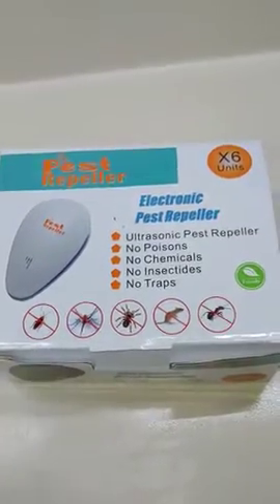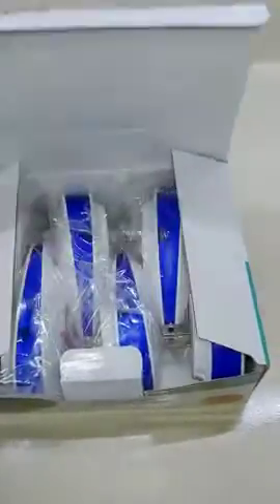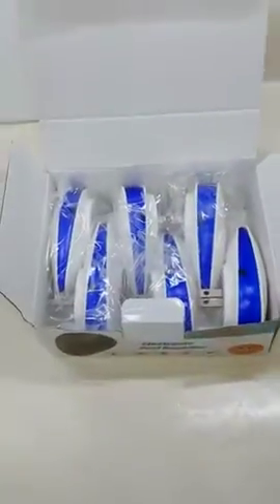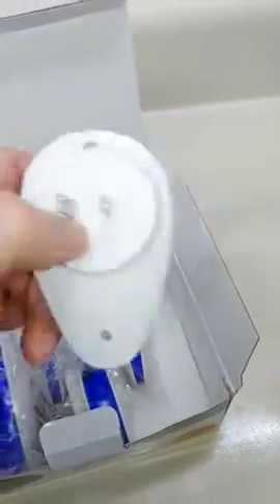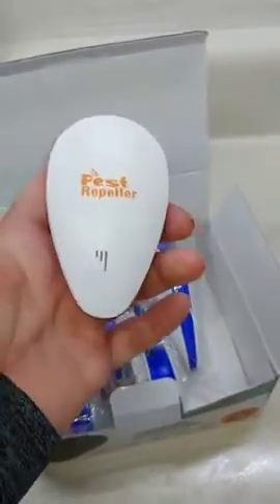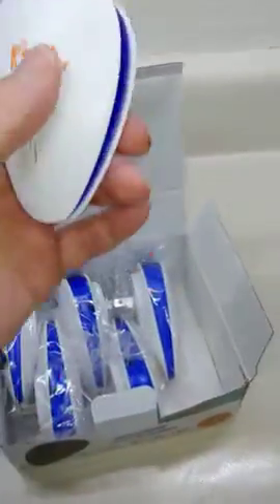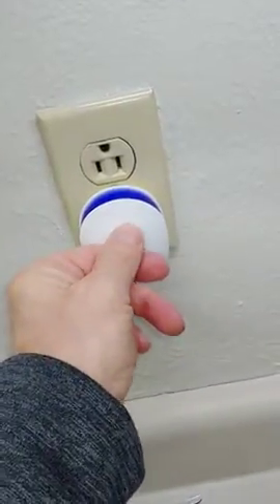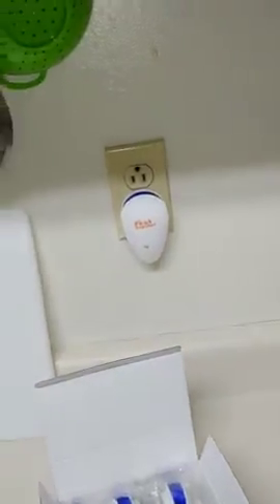Bocianelli Ultrasonic Pest Repeller 6 Packs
Newest Chips Technology: Which is much better than normal ultrasonic pest repeller. The pest ultrasonic repeller uses newest ultrasonic and electromagnetic waves to drive away mice, rats, spiders, ants, bugs, cockroaches, mosquitoes, fruit flies, flea, crickets, gnats, insects and rodents.
More Safe for Child & Pets: Throw away the harmful poisons, dangerous chemicals, and traps typically used in households and by insect reject technicians. Our mice repellent is 100% safe and effective. Ultrasonic sound is inaudible to humans and household pets; Environmental friendly alternative to harmful and dangerous chemicals, poisons and traps, no bad smell.
Wide Effective Coverage: The Insect & Rodent Repellent is effective in an indoor area up to 1600 sq. ft. It is widely used in homes, warehouses, offices, gardens, hotels, etc. We recommend you to install one for each room because the ultrasound cannot penetrate walls and solid objects. But for areas with serious pests, we suggest install 2 or more devices for other room. They aren't effective for other rooms if you install device at one room.
Easy To Use: Just plug the pest repellent into the socket. Please make sure to install it vertically 7-31 in away from the floor. And make sure there are no barriers like curtains or cabinets covering in front of the repellent. Most customers can see the results within 2-3 weeks! Then we can say goodbye to pest and mice!
RESULTS: users report increased pest activity in the first 2 weeks of ultrasound indoor pest repeller action - this is normal, because the device causes them to leave their nests. After 1-1.5 months, you will see that the indoor electronic pest repellent actually works. insects and rodents will removal and disappear